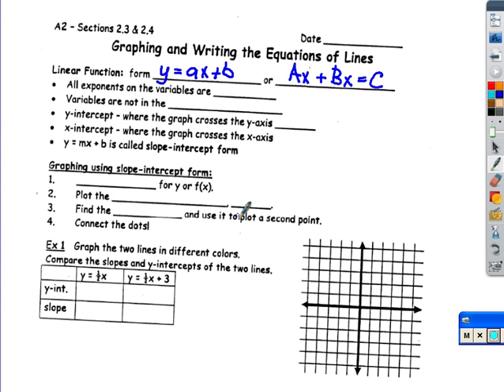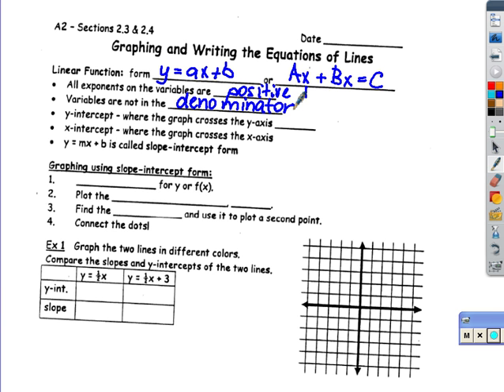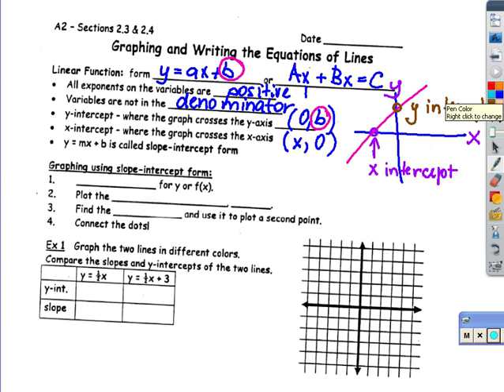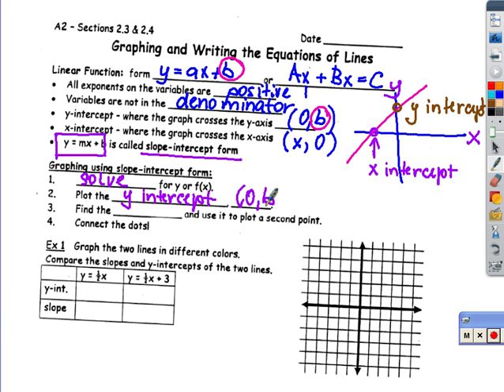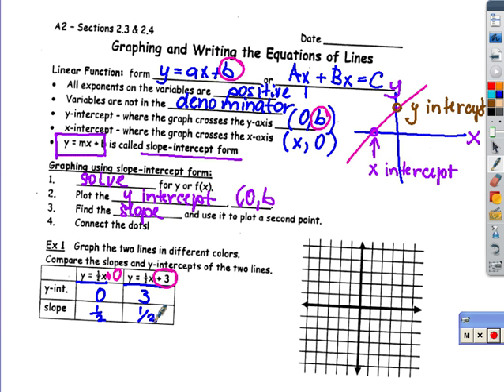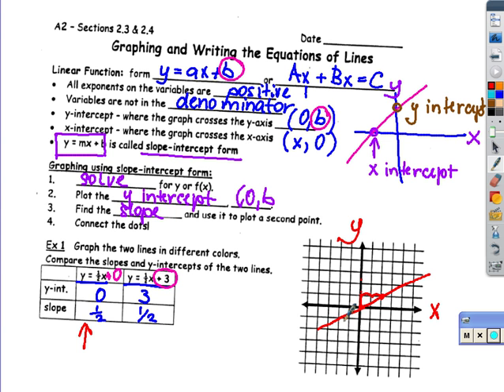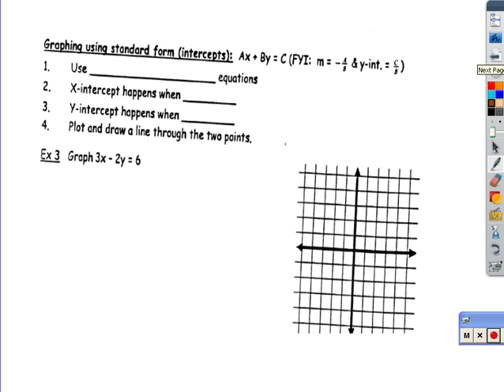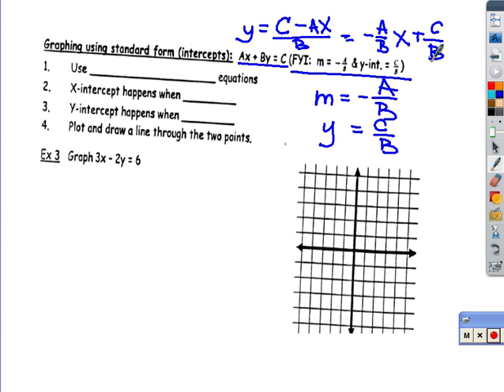Algebra 2, line equations and graphs - part 1